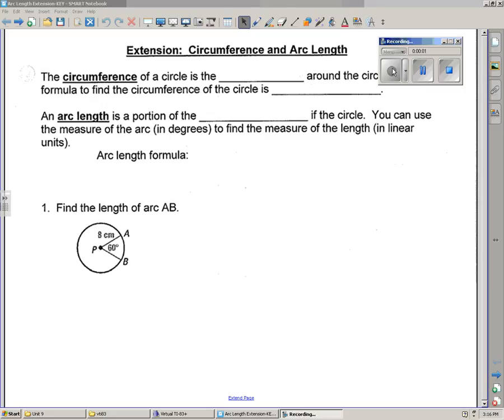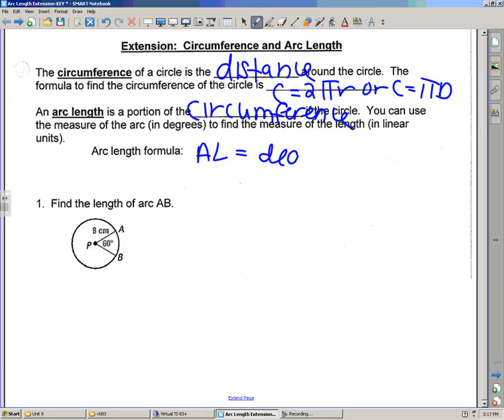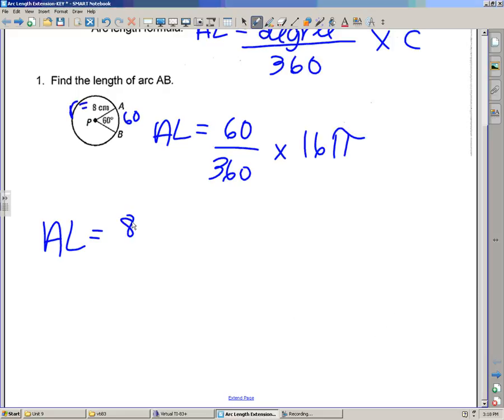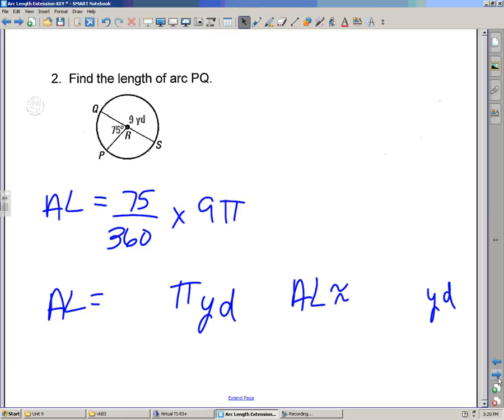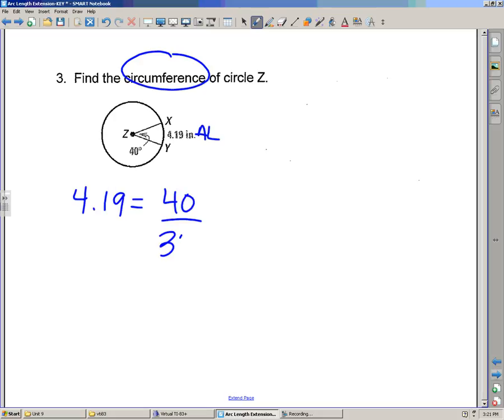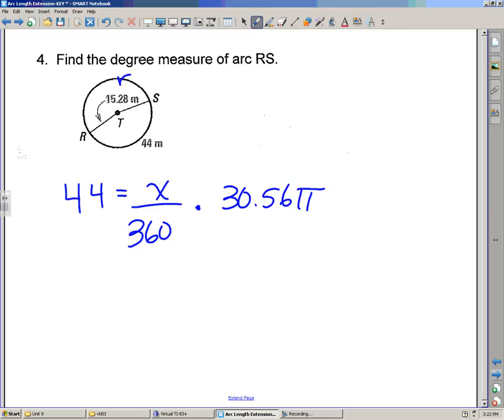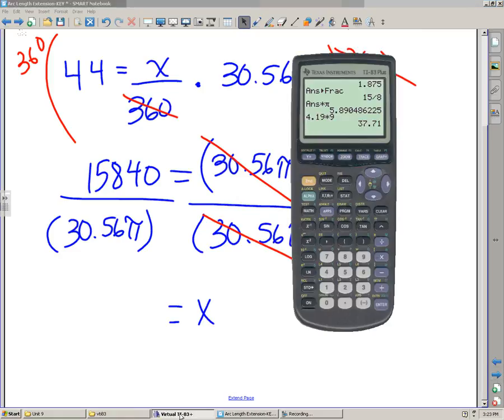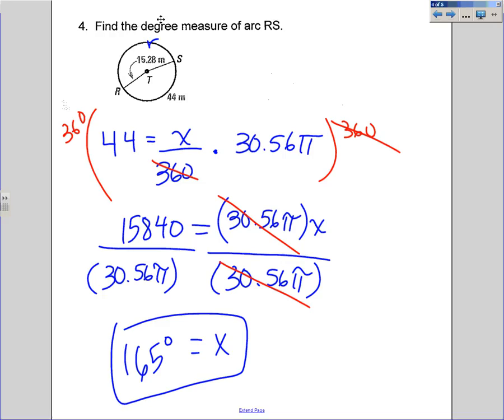Arc Length Video